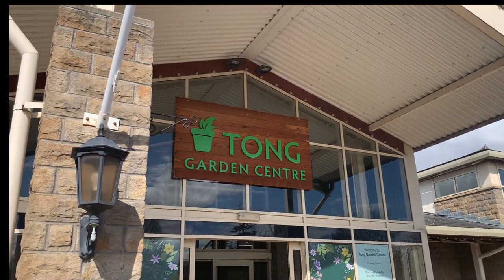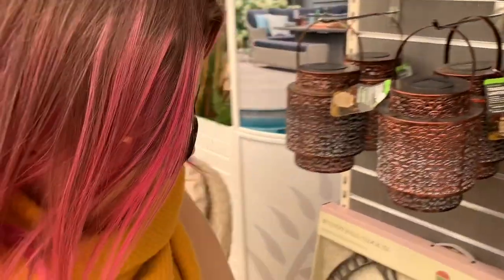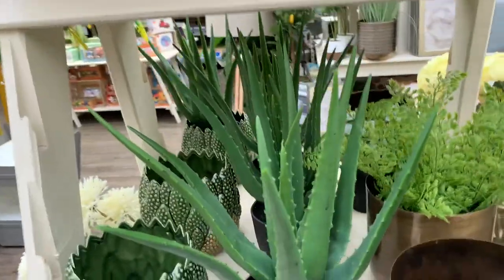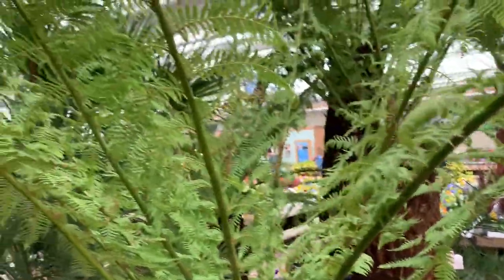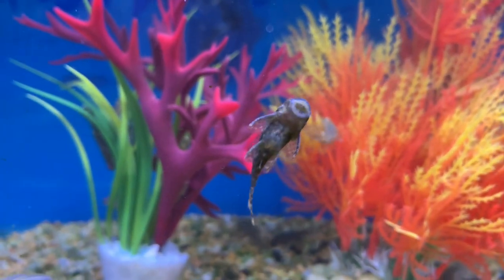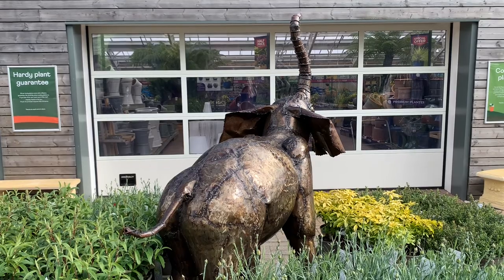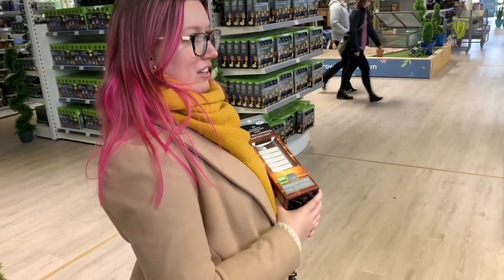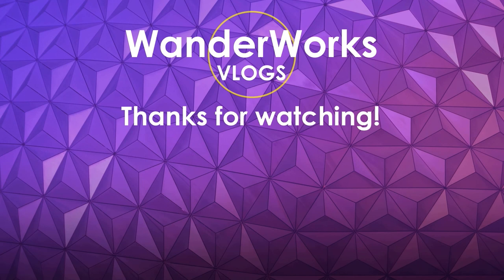Adventures around Tong Garden Centre | Pot heads, elephants, and Wish Nemos!